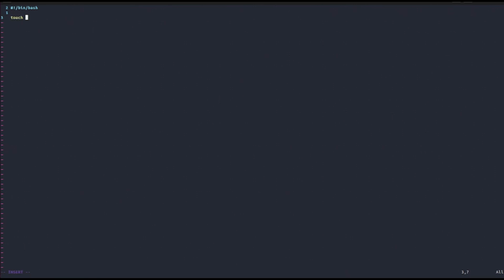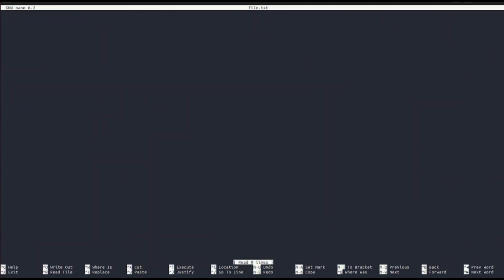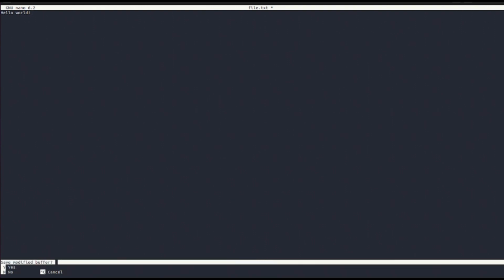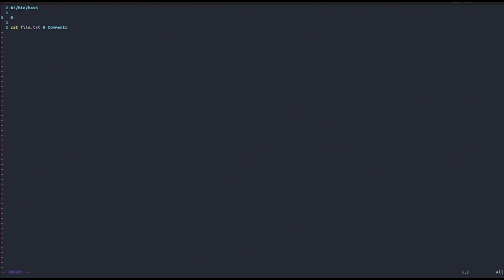Learn bash scripting 2: Some basic commands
In this video we will introduce some basic shell commands that you can use in your bash scripts.

bash scripting
bash
linux
terminal
shell
bash script
scripting
hello world in bash
programming
bash tutorial
bash course
bash free course
learn bash
bourne again shell
learn bash scripting
script
scripting
shell scripting
batch
shell scripting in linux
os
operating system
computer science
ls command
ls command in bash
linux terminal commands
cat command linux
cat command linux shell
touch command
touch command linux
touch command bash scripts
touch command linux shell